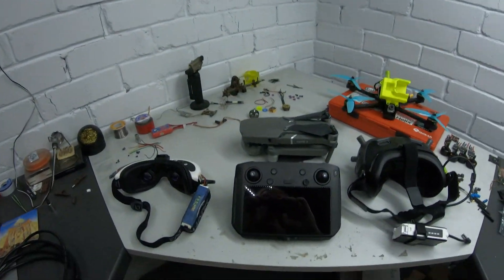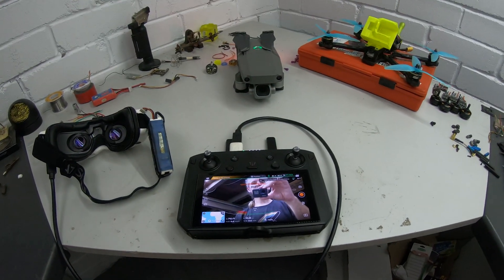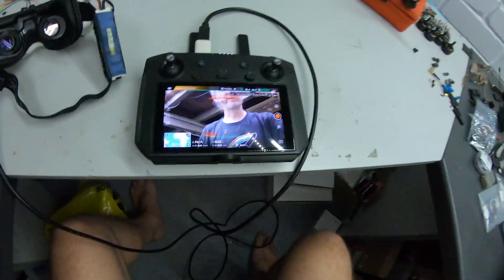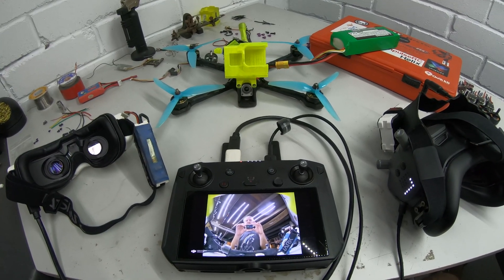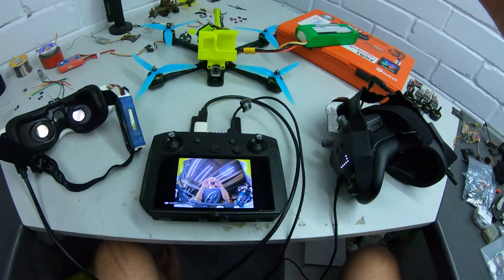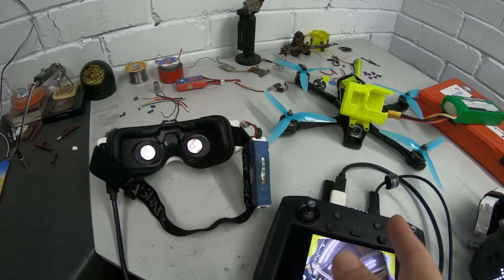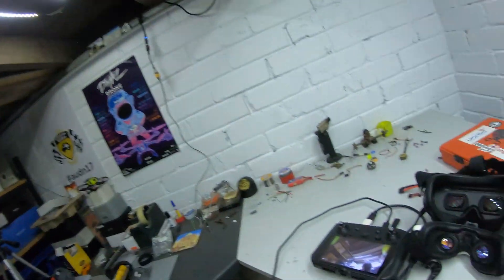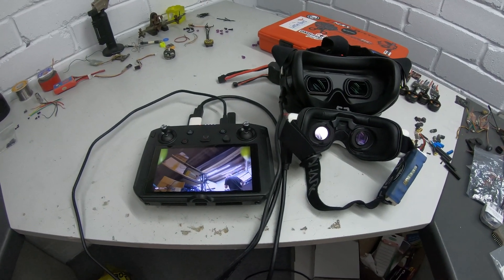DJI Smart Controller with Mavic 2 Pro, Fatshark FPV goggles and DJI FPV System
Today we talk about using the video out and goggles with the DJI Smart Controller and their FPV system. Things vaguely covered:

- using a Mavic 2 Pro with Fatshark HDO2
- showing the DJI FPV system output on a Smart Controller
- viewing the DJI FPV system on Fatshark HDO2 (OMG, but, latency)
- testing latency of the system (spoiler: 25-33ms quad to google, 116-125ms quad to smart controller)
- the usual rambling/pontification

Nurk has also released a video today on this new feature, I highly recommend going and checking it out.